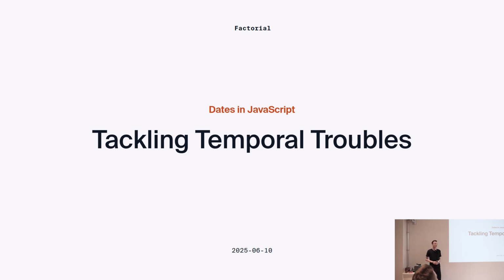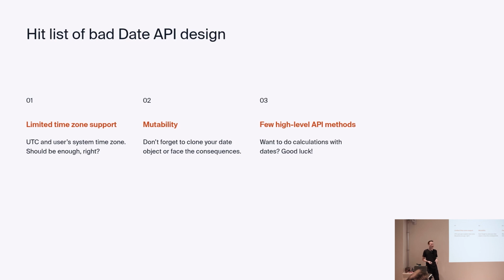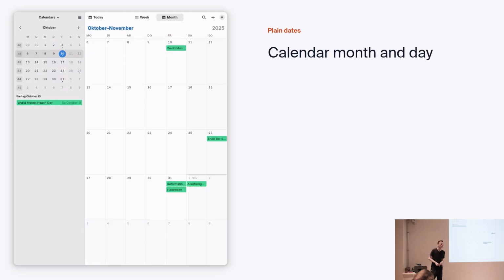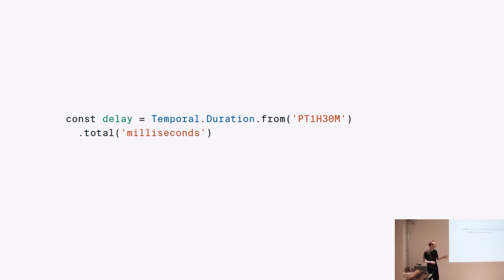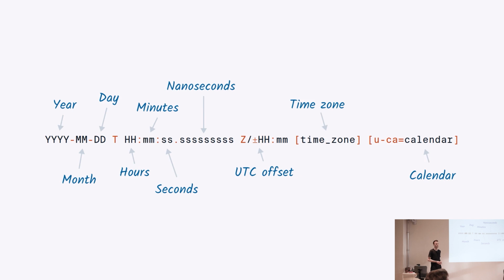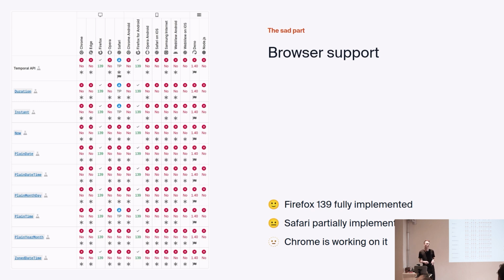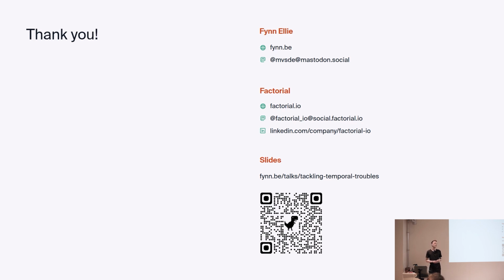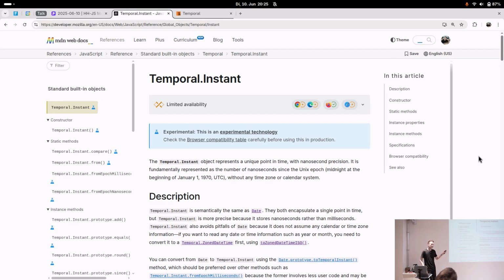Modern Date & Time in JavaScript: Intro to Temporal (with Examples)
🎥 About this Talk:
In this session, Fynn Ellie Becker, Senior Frontend Developer at Factorial, introduces Temporal, JavaScript’s new built-in API for dealing with dates, times, and time zones. You’ll learn:

✅ Why the classic Date object in JavaScript has long been problematic
✅ How Temporal improves accuracy, clarity, and internationalization
✅ Real-world use cases for calendars, time zones, and durations
✅ How to start using Temporal today – including tips for polyfills and compatibility

This talk was recorded during the JavaScript Meetup at Factorial in Hamburg on June 10, 2025.

🌍 Learn more & connect:
At Factorial, we support knowledge-sharing around web technologies – from accessibility and UX to performance and modern JavaScript.

Fynn Ellie Becker is a Senior Frontend Developer specializing in modern JavaScript, web accessibility, and technical architecture. With a strong focus on usability and clarity, Fynn brings complex frontend topics down to earth for real-world dev teams.

About Factorial
Factorial builds scalable, accessible digital ecosystems with a strong focus on user-centered design, technical excellence, and modern frontend architecture. Our teams combine strategy, design, and code to shape the digital ecosystems of tomorrow.

Content Overview
0:00 Introduction
1:00 Pitfalls of Dates in JavaScript
5:41 Introducing Temporal
9:06 Temporal and Time Zones
11:10 Temporal and Durations
14:58 ISO Strings
17:58 Outlook on Temporal
19:14 Browser Support
21:01 Q&A